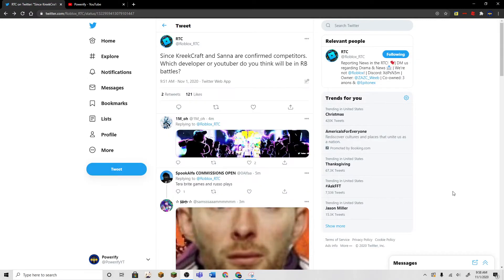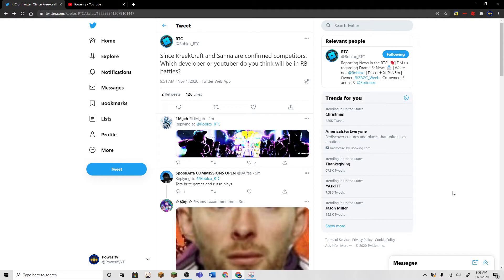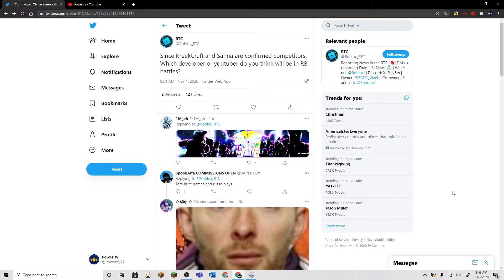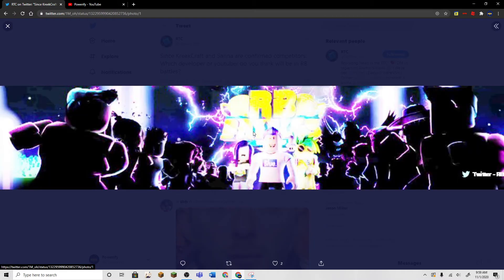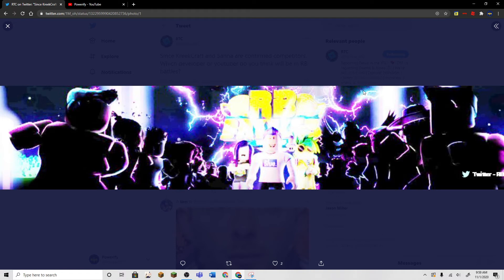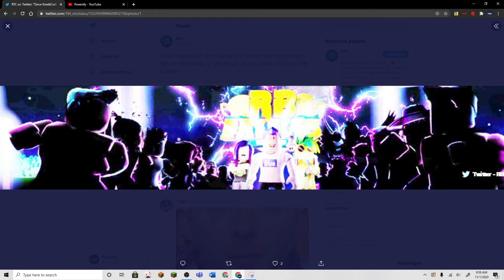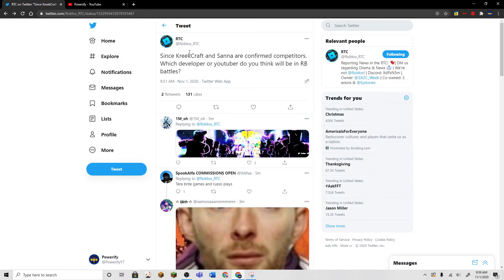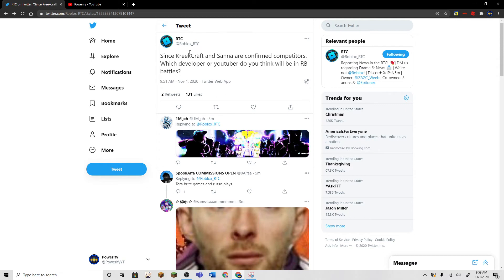KreekCraft and Sanna Are Participating In RB Battles 2